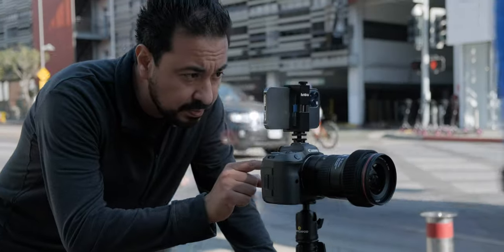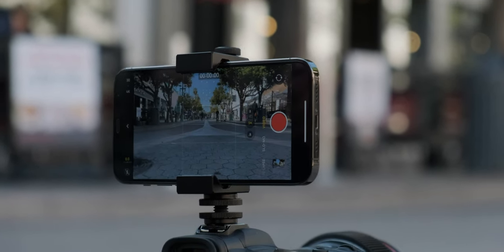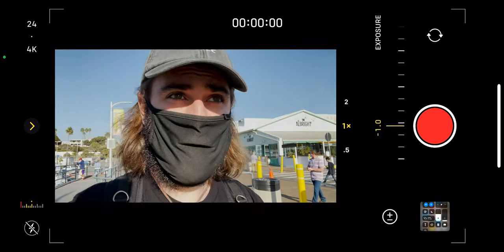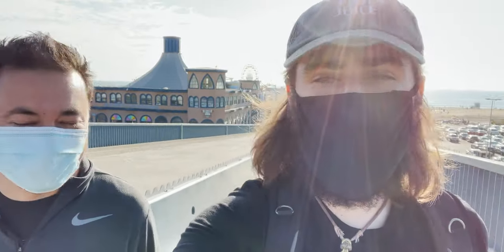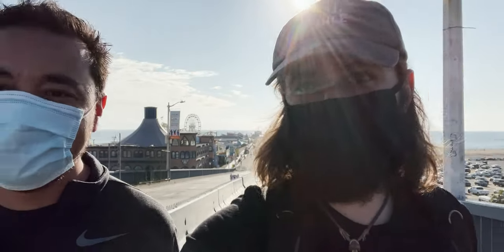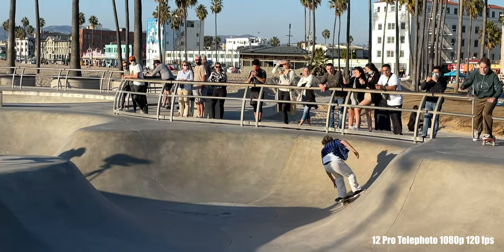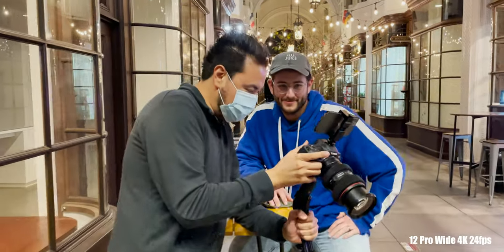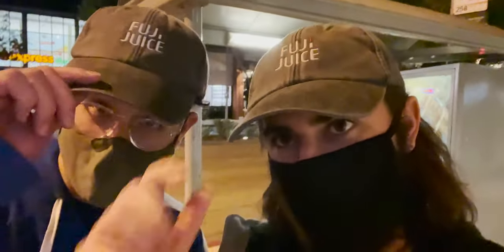iPhone 12 Pro Video Test! Is my Fujifilm XT4 obsolete?!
iPhone 12 Pro! Do I need my Fujifilm XT4 Anymore?!

You know, these Apple iPhones continue to blow our minds year after year with their cameras, and this year is no different. The question is, will this be the year that the iPhone 12 Pro replaces the need for a camera? That is what this little video is trying to find out! Ft. @mondobytes

Also, if you want to the iPhone 12 Pro directly compared to the Canon EOS R5, definitely go check out Mondobytes' video!

Fuji Juice Hat:

Camera Gear I used:
MOVO Mic
PolarPro VND 2-5 Stops
PolarPro ND